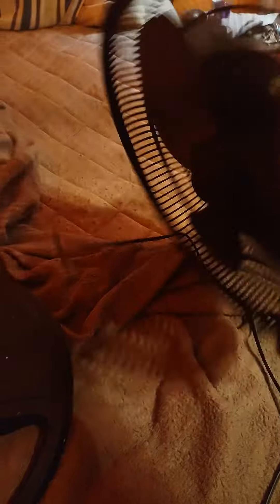today's side curve pickup (a lasco pedestal fan)